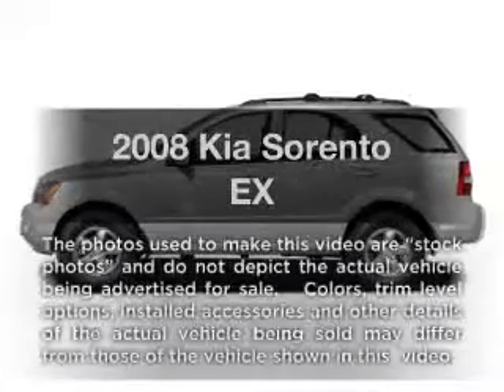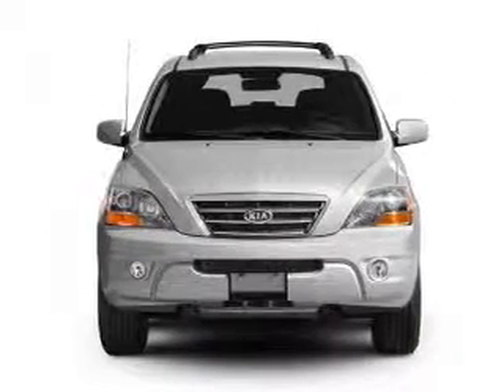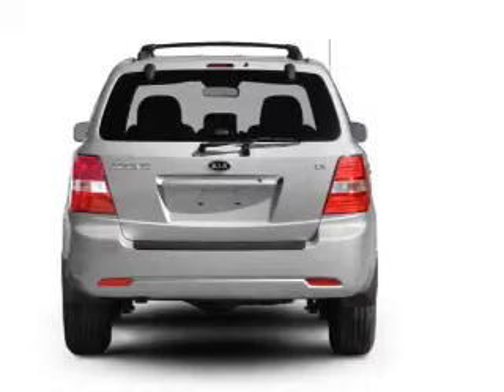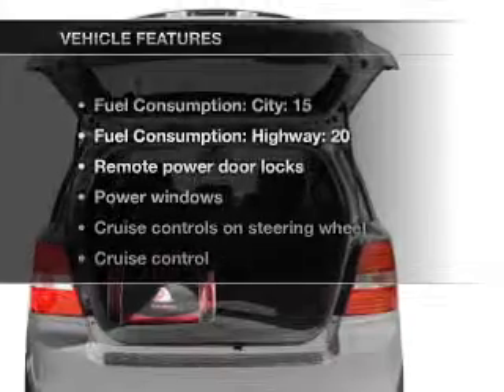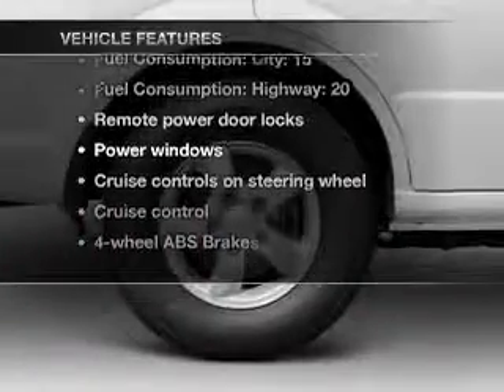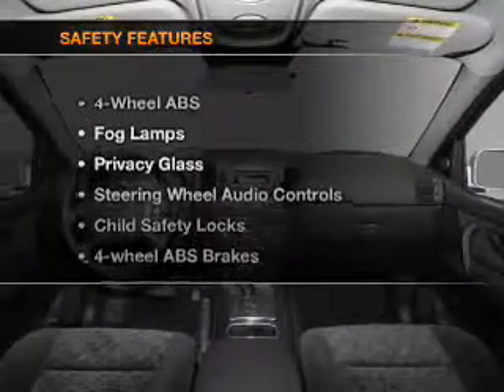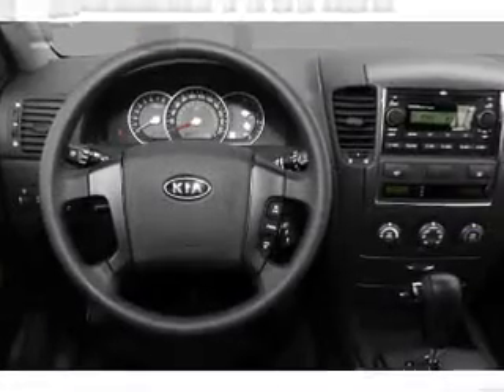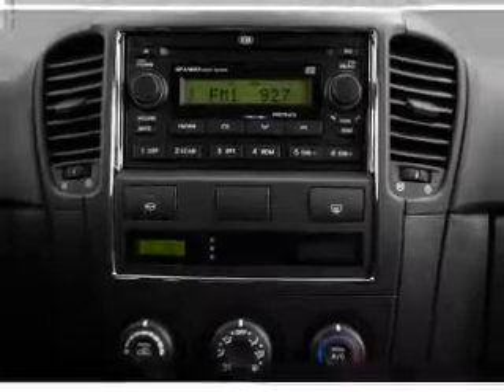2008 Kia Sorento - Wheat Ridge CO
Year: 2008
Make: Kia
Model: Sorento
Trim: EX
Engine: 3.8 liter 6 cylinder 24 valve
Transmission: 5-Speed Automatic
Color: Maroon
Mileage: 29584
Address:
11001 West I-70 Frontage Rd North